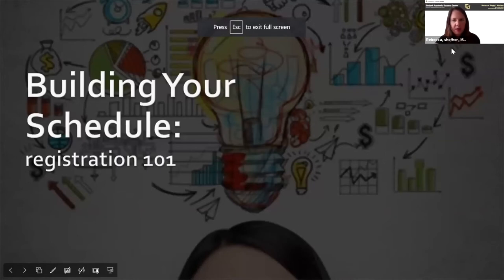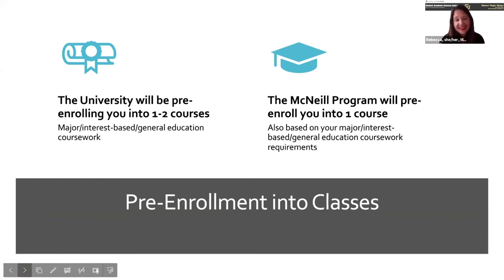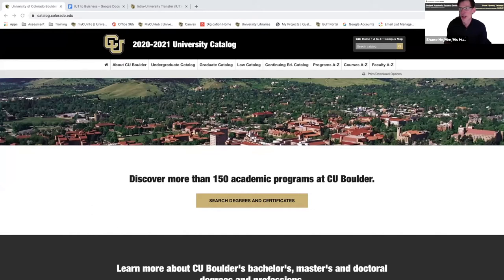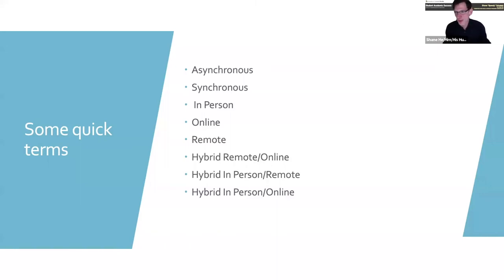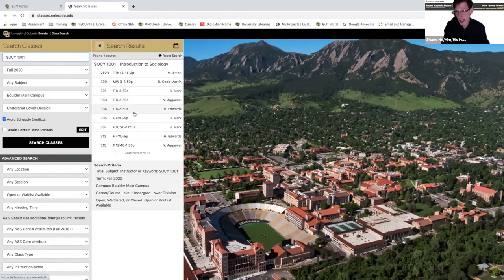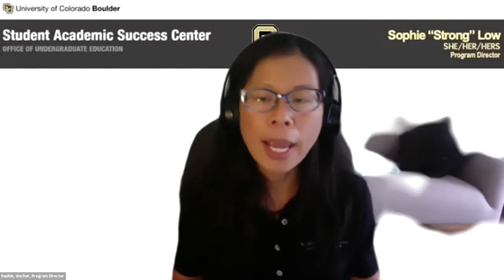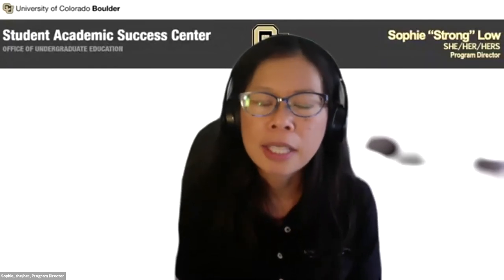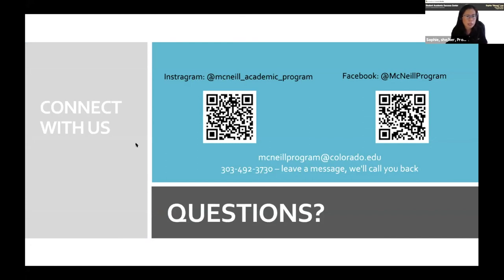Summer Launch Part 2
Summer Launch Survey:
Scavenger Hunts
Social Science &Humanities: